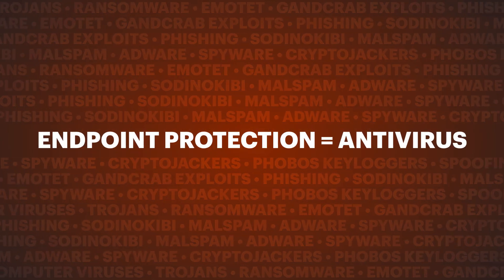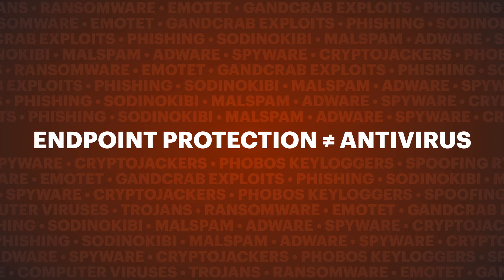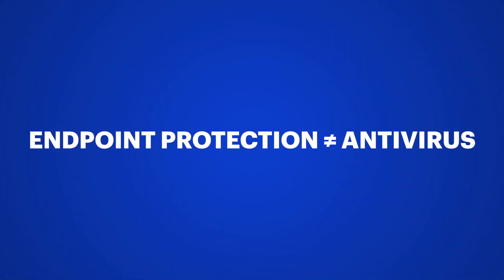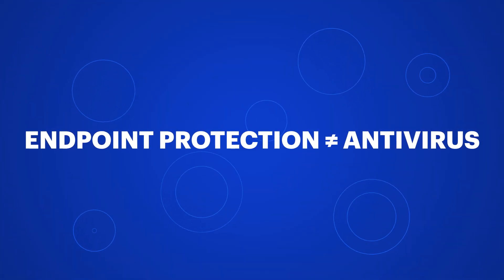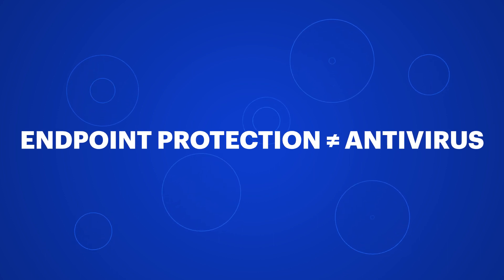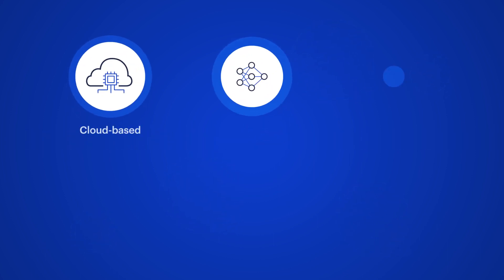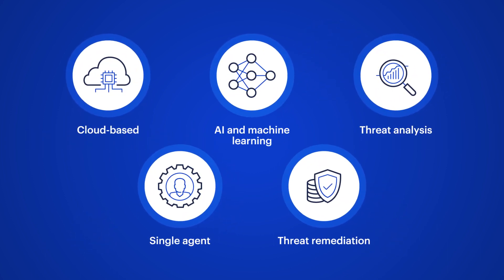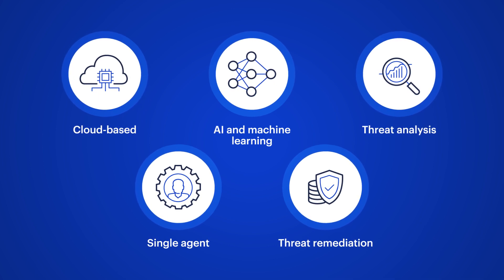Cybersecurity Basics: What is Endpoint Protection?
Maybe you’ve heard the term “endpoint protection” before and you know your business needs it. But how does endpoint protection (EP) work and how does it differ from antivirus? Can businesses get by with traditional AV products? Probably not. Watch this video and learn what an endpoint is, how to protect them, and why EP and antivirus aren’t the same.